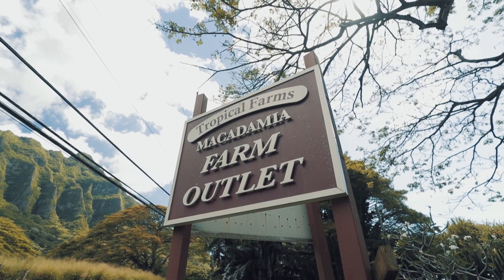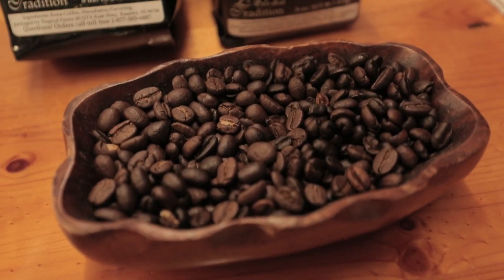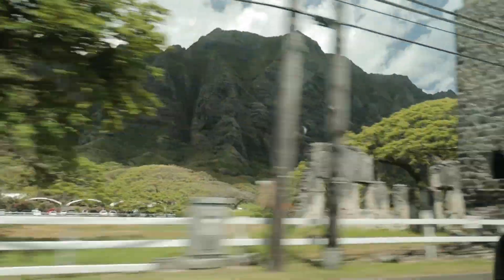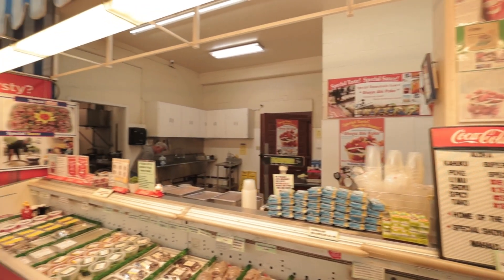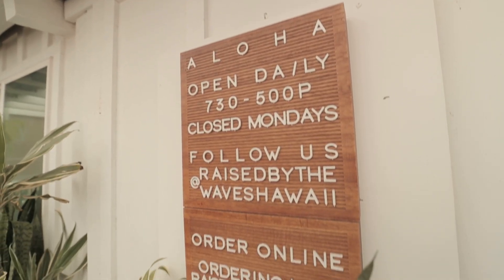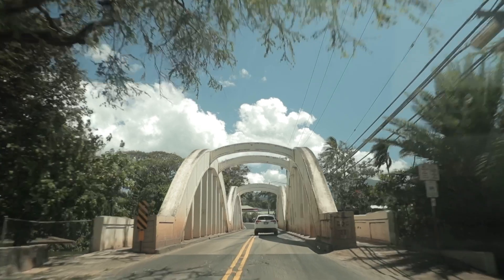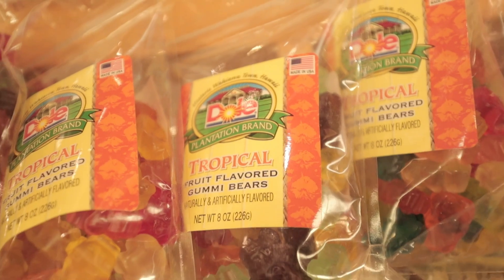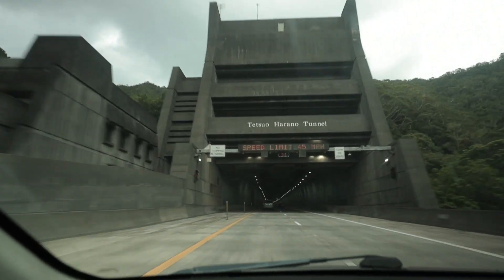NORTH SHORE ROADTRIP | Açaí Bowls, Dole Whip, Beaches, Surf, Poké, Lookouts and more!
Hey guys! Thanks for tuning in for another one of our adventures here on Oahu! The North Shore is one of the most AMAZING places on the planet and we wanted to highlight how great the drive up can be as well!

Film Equipment:

Camera: Canon 1DX Mark II
Lens: Canon 16-35mm f/4
Telephoto: Canon 70-200mm f/2.8 III
SUPER Telephoto: Canon 400mm f/2.8
Camera Filters: Moment Cinebloom 10% and 20%
Mic: Rode Videomic Pro+